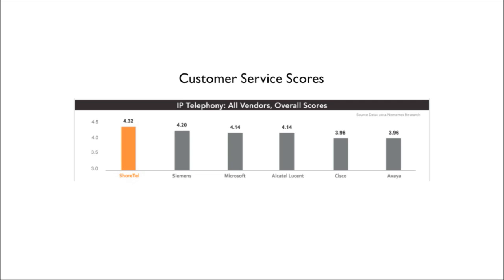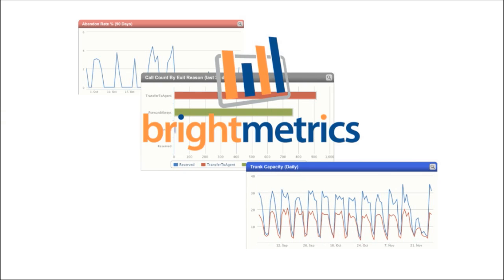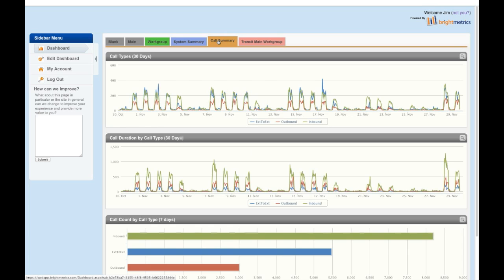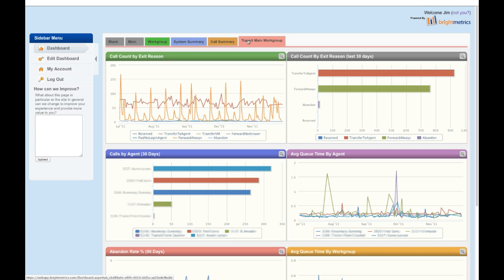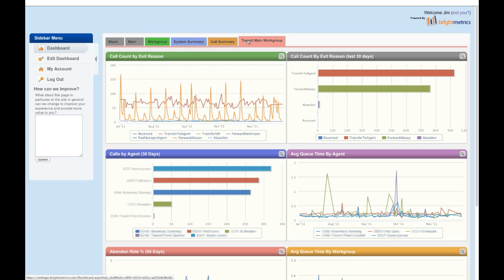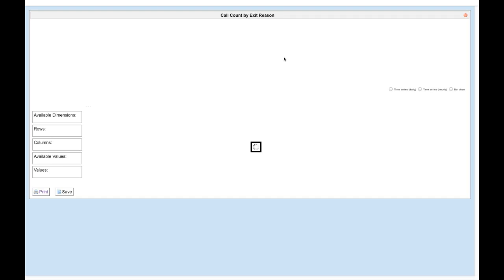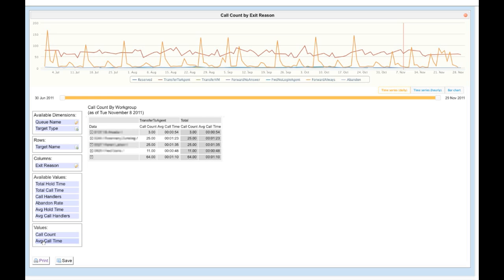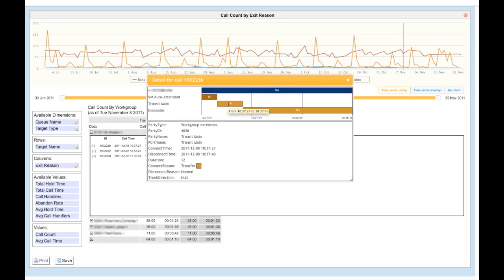ShoreTel Reporting Quick Tour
2 minute tour of Brightmetrics reporting for ShoreTel